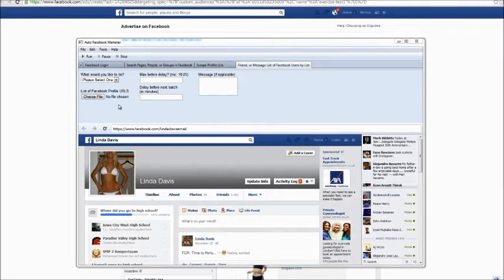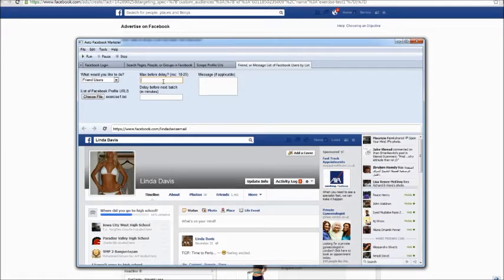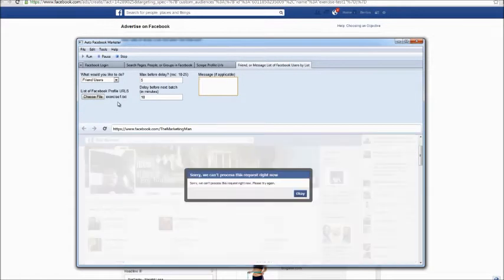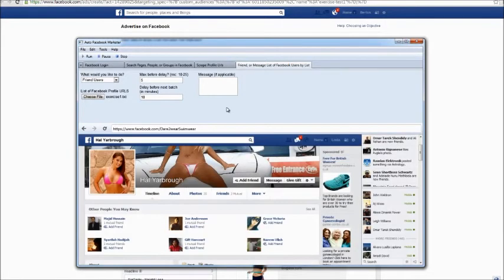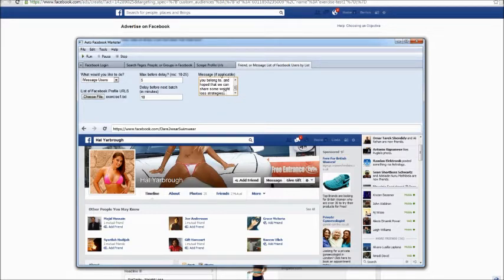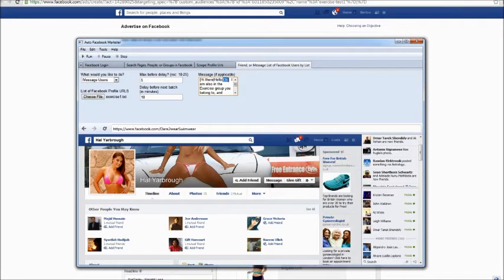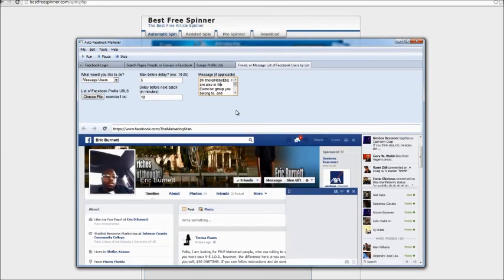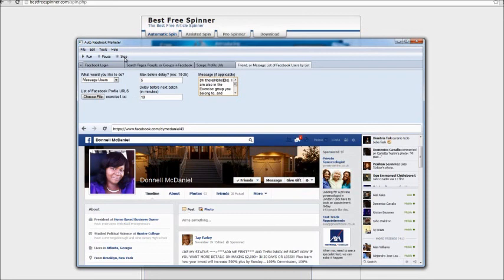RFM - Tutorial 3